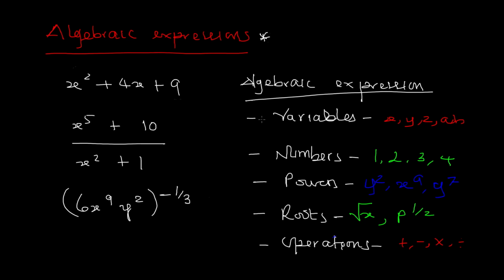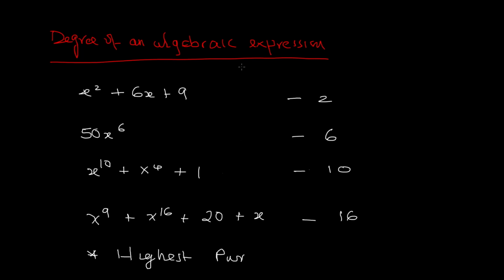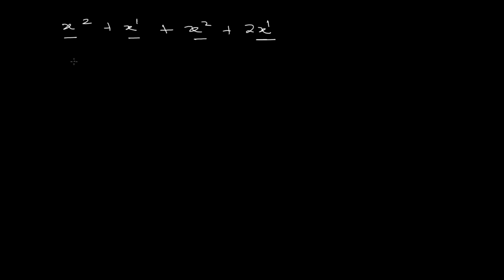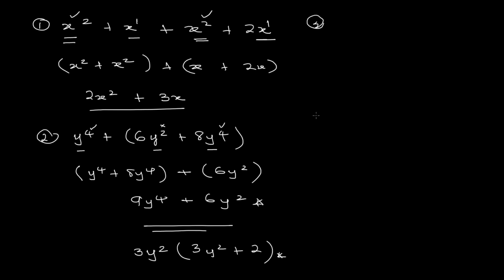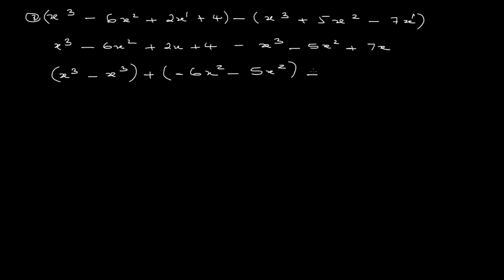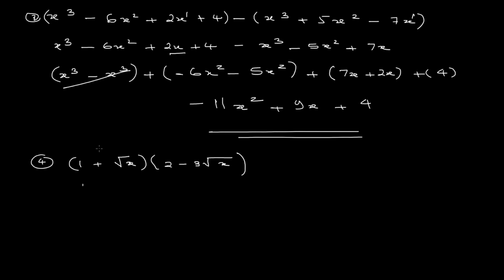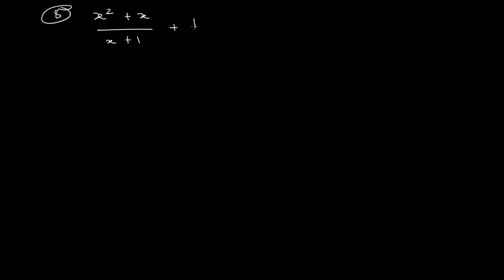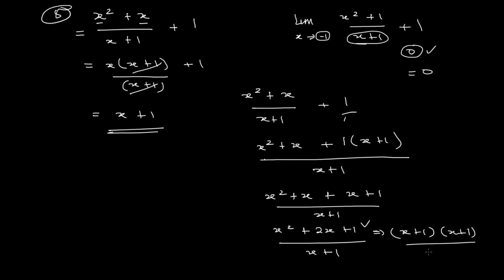006 Step by Step - PreCalculus Fundamentals - Algebraic Expressions